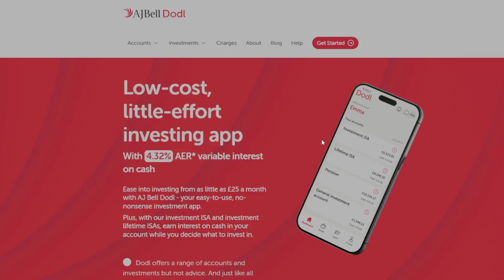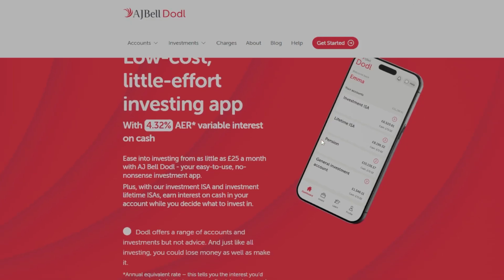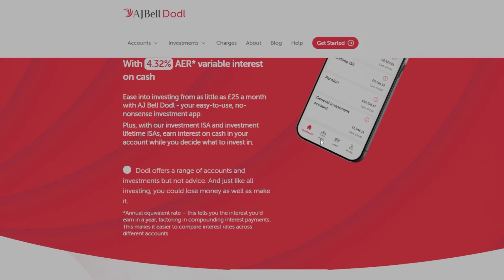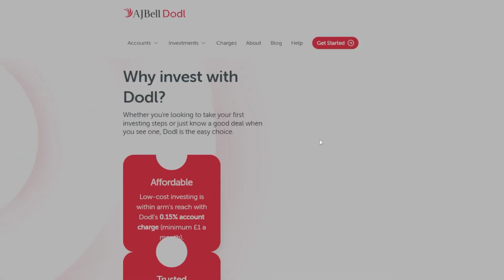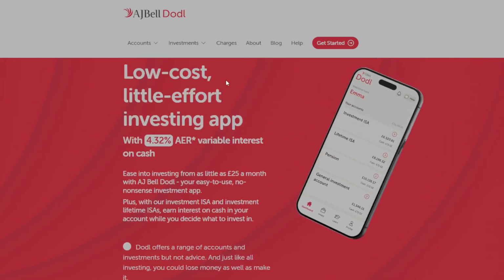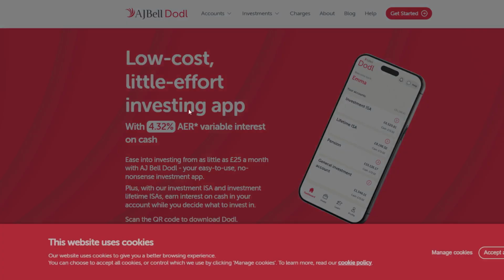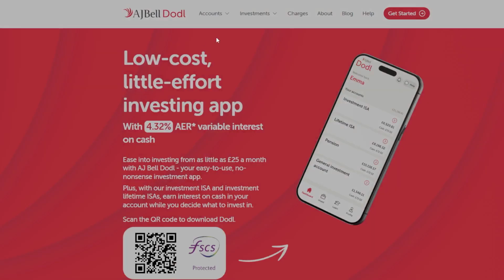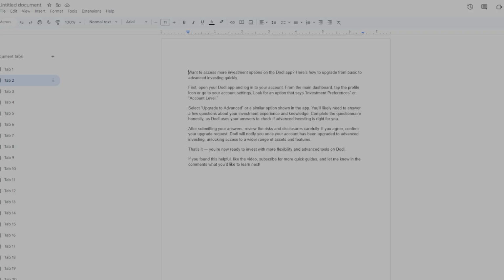NEW! How to Upgrade from Basic to Advanced Investing in Dodl App (2025) | Full Step-by-Step Guide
Ready to take your investing to the next level in 2025? In this tutorial, I’ll show you how to upgrade from basic to advanced investing in the Dodl app, step by step. Whether you're moving from a simple tracker fund setup to choosing your own stocks, this guide walks you through unlocking more investment options, features, and control—all from your phone.

✅ What You’ll Learn in This Dodl Investing Tutorial:
📊 Difference Between Basic & Advanced Investing in Dodl
⚙️ How to Enable Advanced Investing in the App
💡 What You Unlock with Advanced Mode (Stocks, ETFs & More)
📱 Step-by-Step Walkthrough on Mobile
🔐 Important Things to Know Before Upgrading

⏳ Timestamps & Video Chapters:
0:00 Intro – Why Upgrade to Advanced Investing in Dodl?
0:20 Basic vs Advanced Features: What’s the Difference?
0:45 How to Switch to Advanced Investing in the App
1:00 Exploring New Investment Options After Upgrading
1:10 Tips for Managing Your Own Investment Portfolio

🔥 Why Watch This Dodl Upgrade Guide?
✅ Take more control over your investment decisions
✅ Learn how to access Dodl’s full range of stocks and funds
✅ Make the most of your ISA or GIA with flexible tools
✅ Perfect for users ready to go beyond beginner investing

✅ Dodl users who started with basic investing
✅ Beginner investors ready to manage their own assets
✅ Anyone wanting access to more choices and strategy options
✅ People using mobile apps to grow long-term wealth

📢 Follow me for more step-by-step investing tutorials, money tips, and UK fintech reviews!